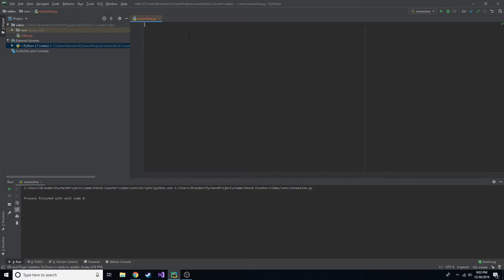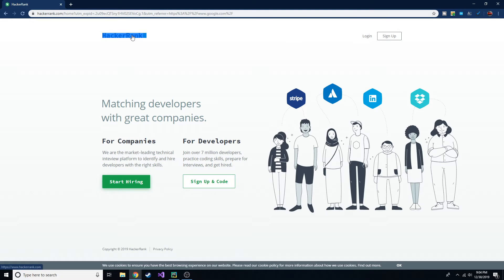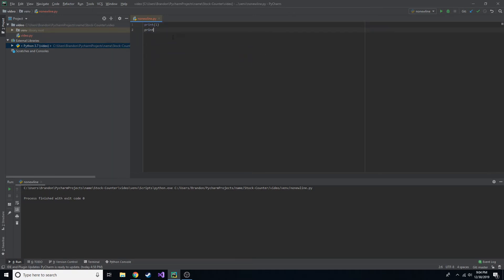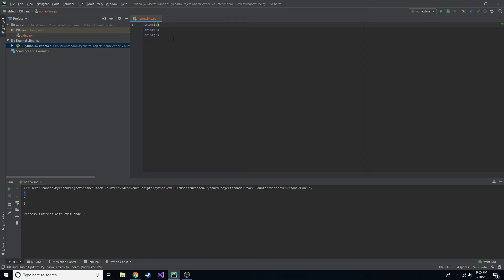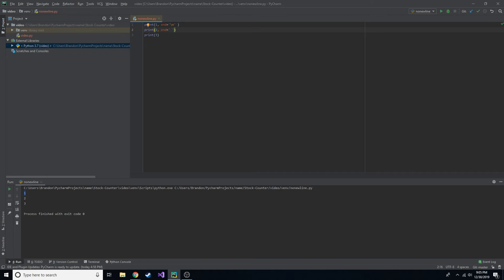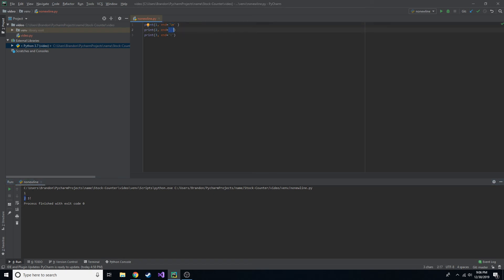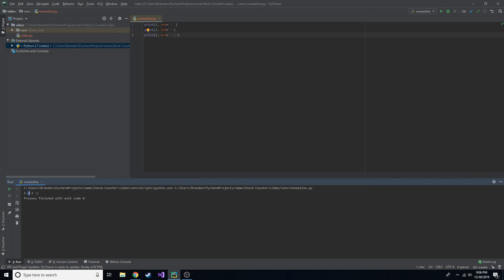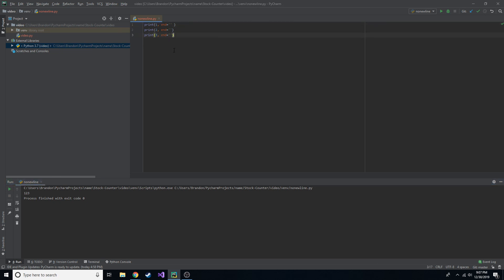How To Print Without a Newline in Python - Print End Parameter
Today we are going to look at how to print out something in python without the newline. For instance, if we wanted to do something like print("hey there") print(" hi") all on one line, we will do what I show you in the video!